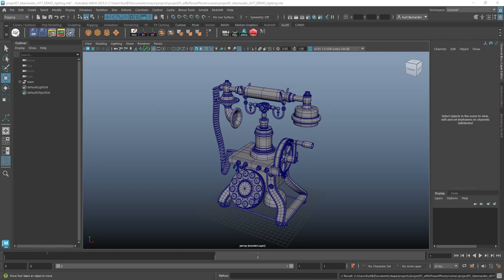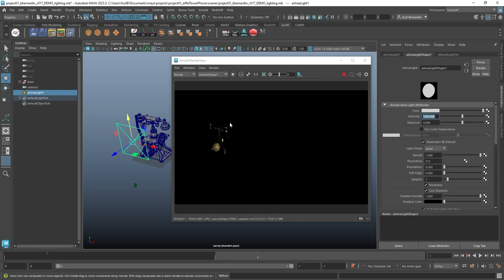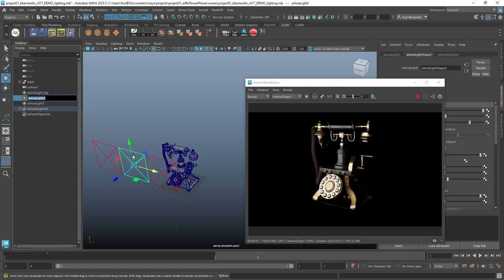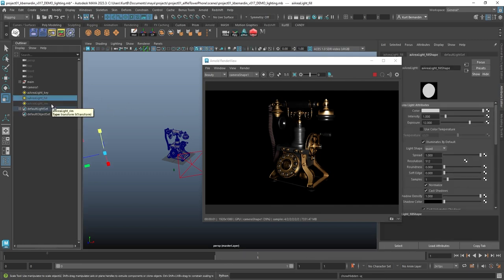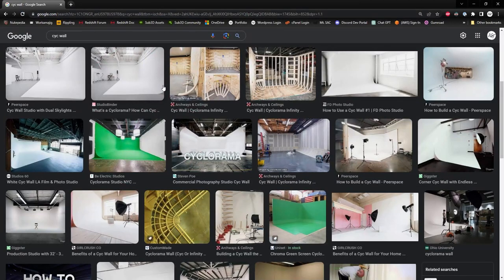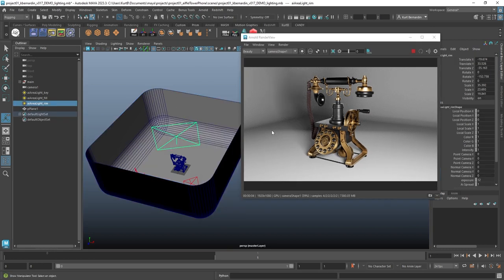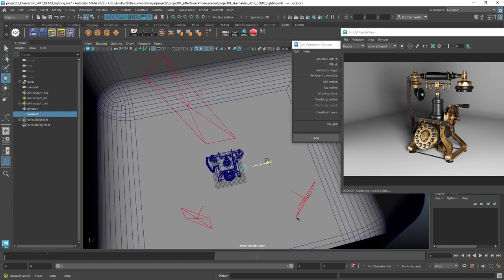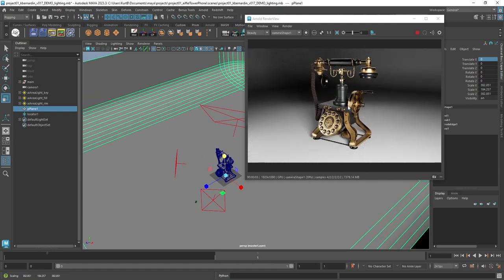Three-Point Lighting in Maya Arnold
Join me in this Maya Arnold tutorial as we delve into the art of three-point lighting utilizing key, fill, and rim lights to enhance your 3D scenes.  In addition, we'll explore additional techniques such as setting up a cyc wall and utilizing aim constraints to precisely position the lights.